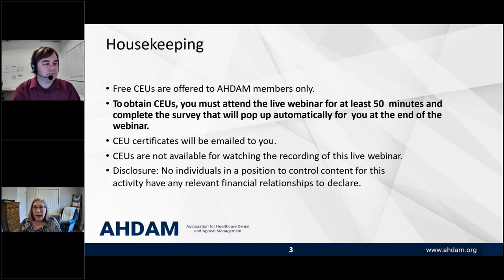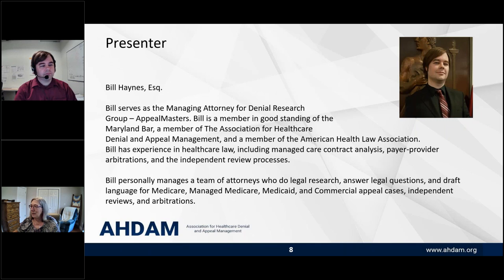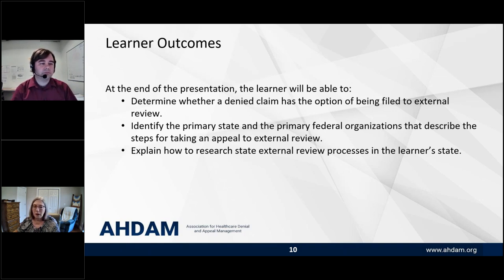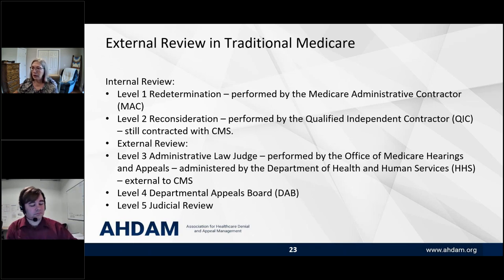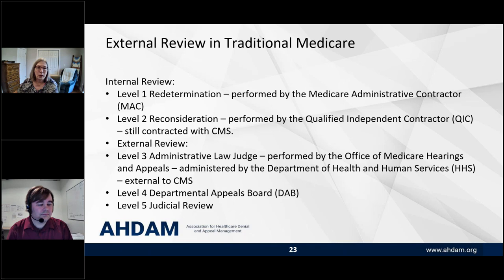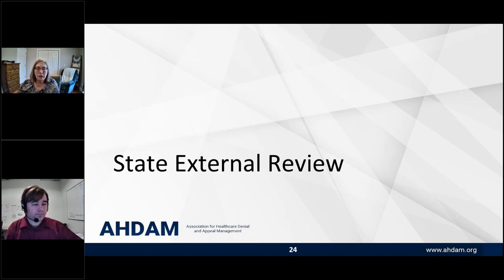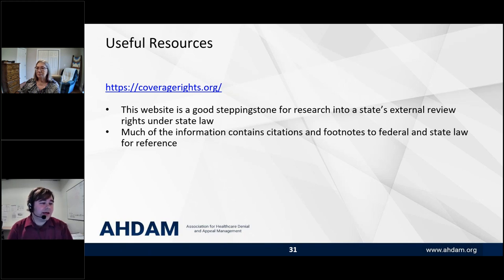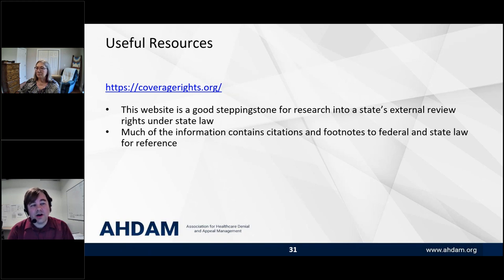Webinar: The Road to External Review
Summary:

Many denial and appeal management specialists are not aware that there are often opportunities to continue an appeal outside of the payer’s internal appeal process. Join us to learn how to move an appeal to an external review where the best opportunity for overturn exists.

Learning Outcomes:

Determine whether a denied claim has the option of being filed to external review.
Identify the primary state and the primary federal organizations that describe the steps for taking an appeal to external review.
Explain how to research state external review processes in the learner’s state.

Presenters:

Denise Wilson, MS, RN, RRT

Denise has over thirty years of experience in healthcare, including clinical management, education, compliance, and appeal writing.

Denise has extensive experience as a Medical Appeals Expert and has personally managed hundreds of Medicare, Managed Medicare, and Commercial appeal cases and presented hundreds of cases at the Administrative Law Judge level. Denise is a nationally known speaker and dynamic educator on Medicare and Commercial appeals processes, payer behaviors, standards of care, appeal template development, and building a road map to drive the payer to a decision in the provider’s favor. She has educated thousands of healthcare professionals around the country in successfully overturning healthcare denials.

Bill Haynes, Esq.

Bill serves as the Managing Attorney for Denial Research
Group – AppealMasters. Bill is a member in good standing of the
Maryland Bar, a member of The Association for Healthcare
Denial and Appeal Management, and a member of the American Health Law Association. Bill has experience in healthcare law, including managed care contract analysis, payer-provider arbitrations, and the independent review processes.

Bill personally manages a team of attorneys who do legal research, answer legal questions, and draft language for Medicare, Managed Medicare, Medicaid, and Commercial appeal cases, independent reviews, and arbitrations.